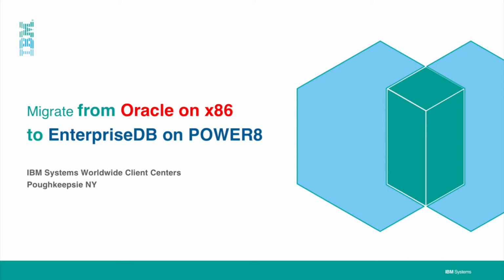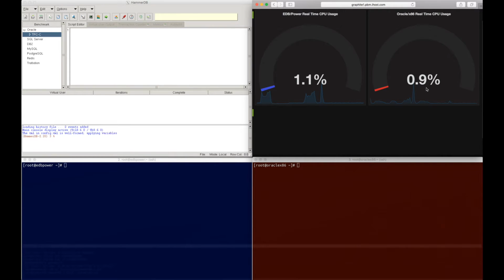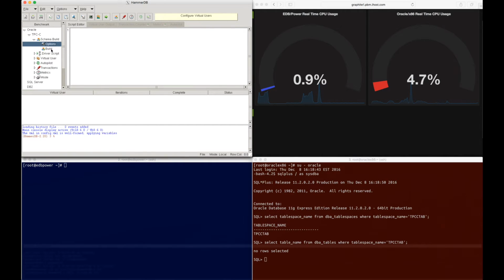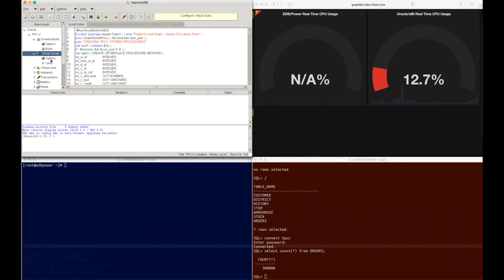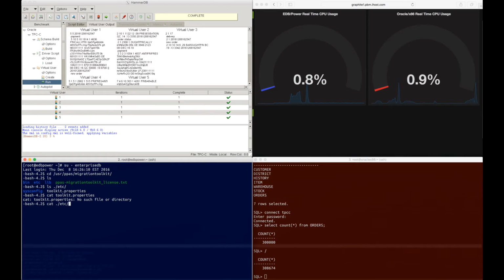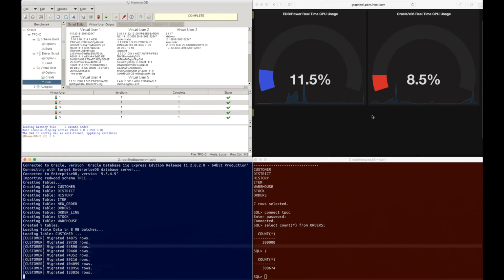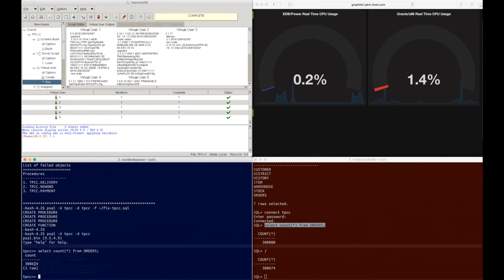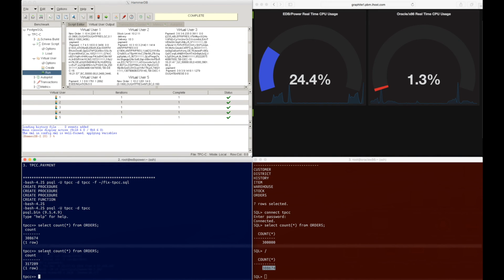How to migrate from Oracle on x86 to EnterpriseDB on POWER8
Demonstration to show how to migrate an Oracle DB running on x86 to Enterprise DB running on Linux on Power Systems.